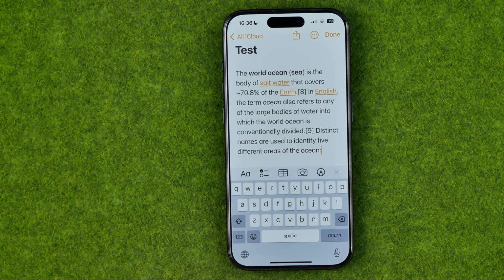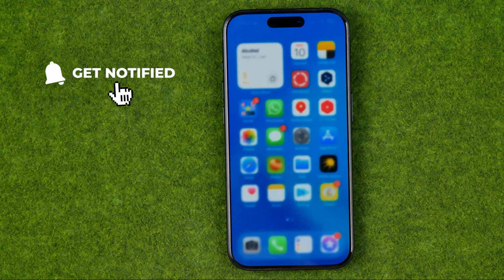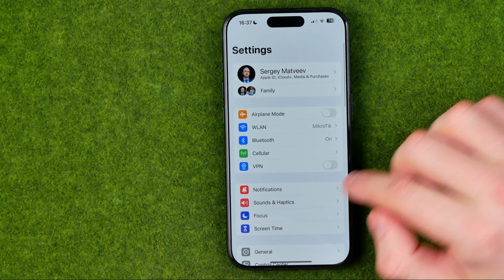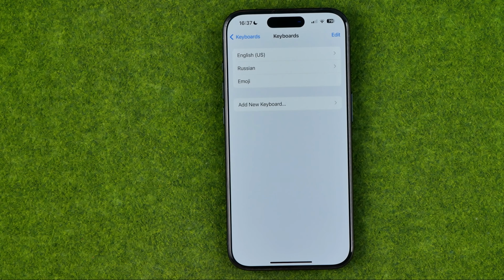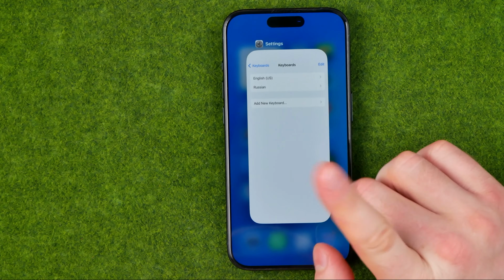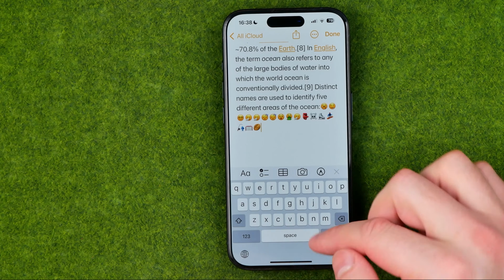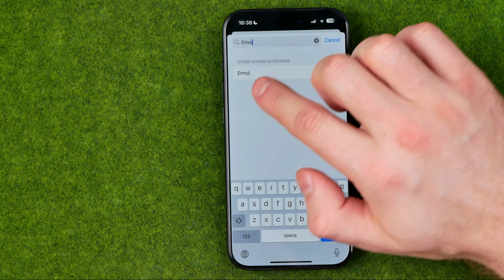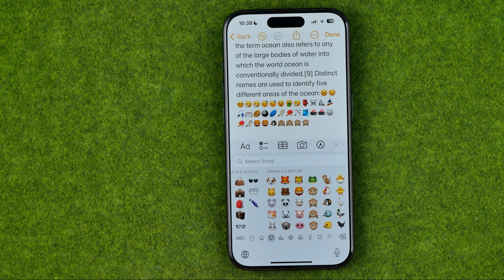How to Add Emoji Keyboard on iPhone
If you are looking for a video about how to add emoji keyboard on iphone, here it is! In this video I will show you how to add emojis to iphone keyboard. Be sure to watch the video to the very end. You will learn how to add emojis to your keyboard iphone. That's easy and simple to do from your phone.